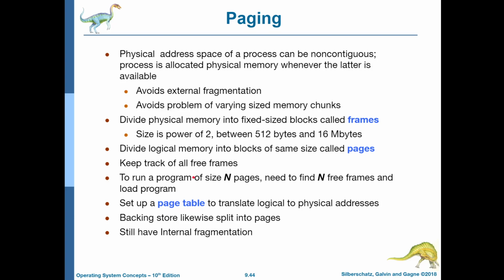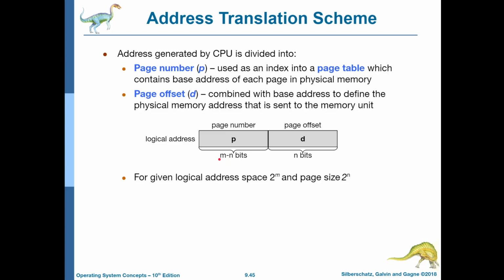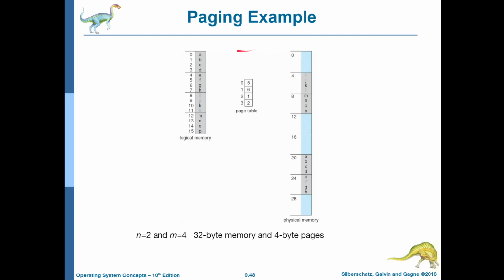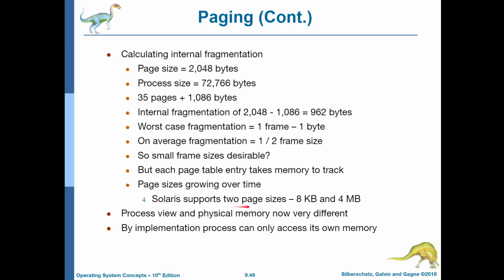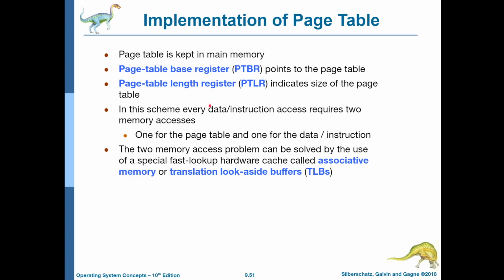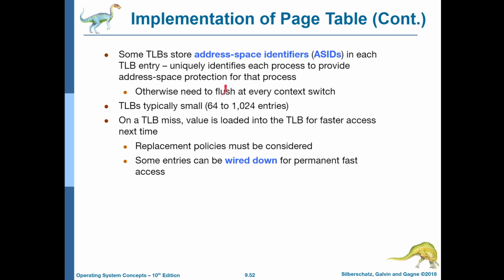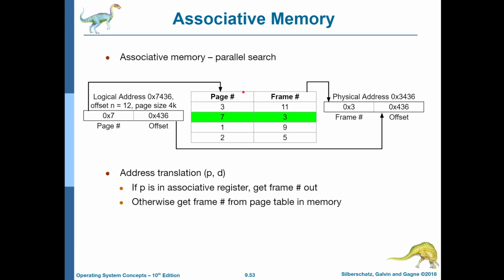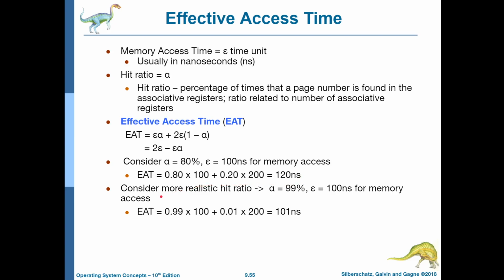UVU CS3060 Lecture 9.5 - Paged Memory Allocation